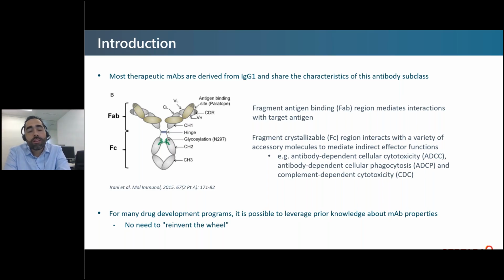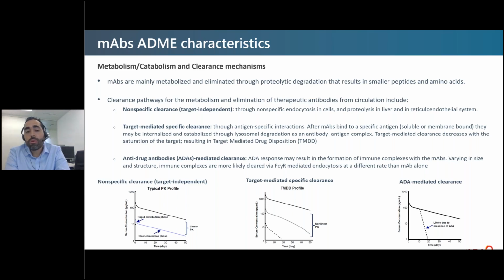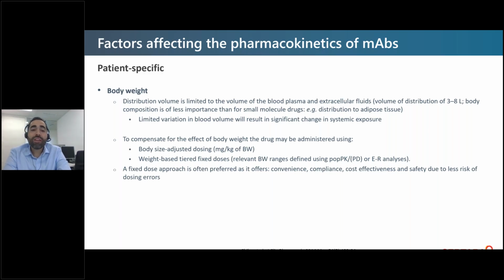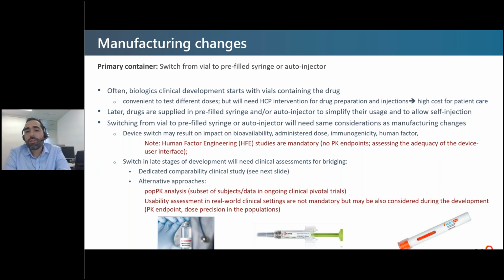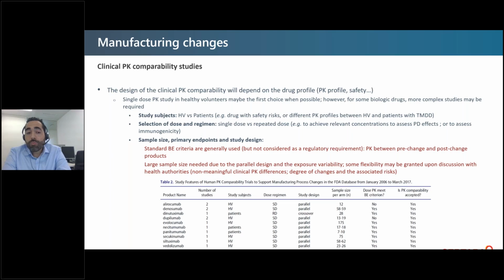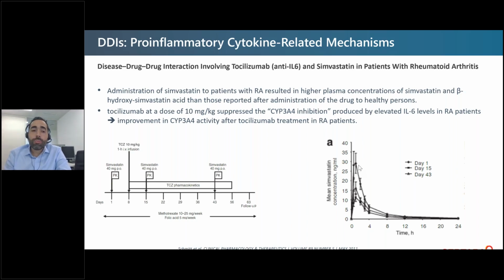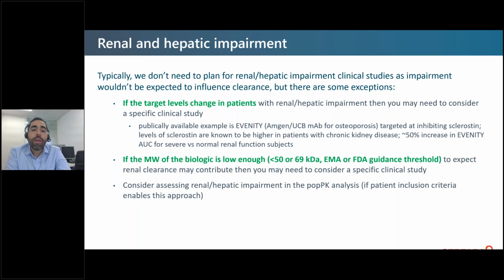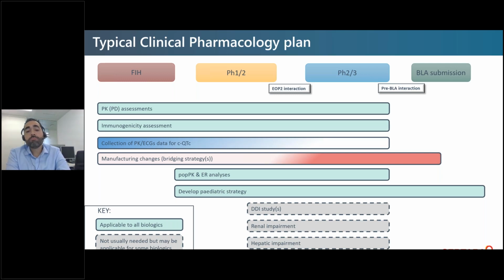What does the Clin Pharm Plan for a Biologic Look Like?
Monoclonal antibodies are now widely used in the treatment of several diseases, providing effective and safe therapeutic solutions for patients. Due to their molecular and biological specificities, their clinical and pharmaceutical development present some particularities and challenges in comparison to the development of new molecular entities.

Thanks to three decades of experience in the development and approval of monoclonal antibodies, it is now possible to leverage prior knowledge and to establish a typical standard plan to address the common regulatory and scientific questions.

This webinar provided an overview of monoclonal antibodies’ properties and their clinical development program, including the investigation of pharmacokinetics (PK), immunogenicity, and the potential impact of organ impairment. Examples of specific clinical pharmacology studies investigating the drug-drug interaction (DDI) potential or manufacturing changes were presented and discussed. This webinar also presented a potential clinical pharmacology development plan for monoclonal antibodies.

to learn more.